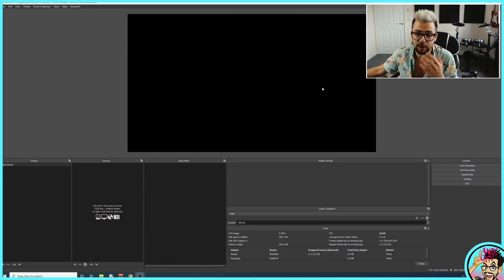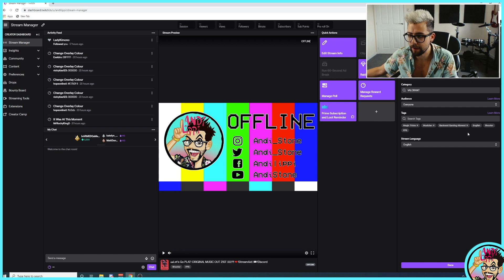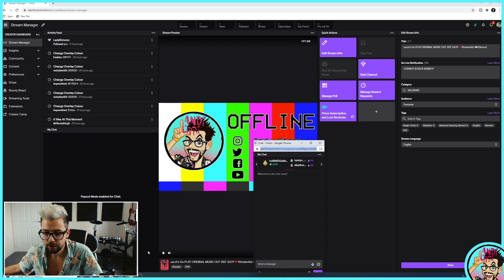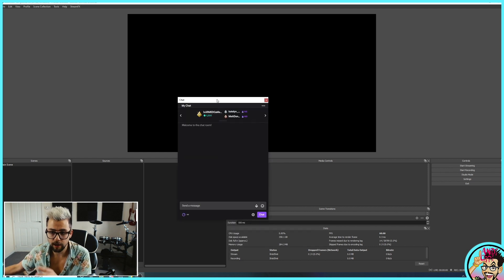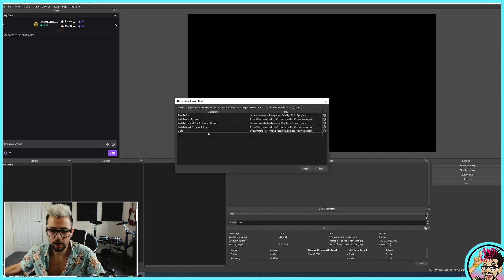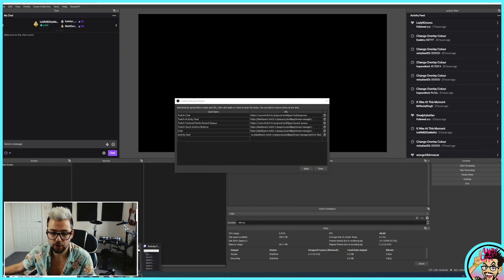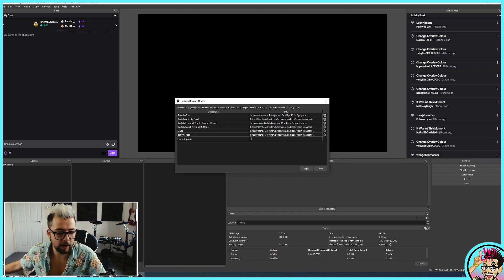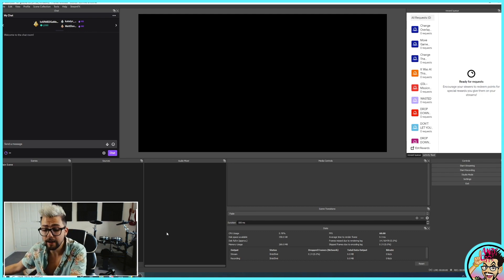Adding Custom Browser Docks In OBS - Twitch Chat, Channel Points Reward Queue AND MORE!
Browser docks are so handy for having any URL present in OBS. Today i take a look at how to add a lot of Twitch docks. I know most of these are already available in the latest release of OBS but certain ones such as the Channel Point Reward Queue are not.

THIS TUTORIAL IS FOR ANYONE USING OLDER OR BETA BUILDS OF OBS! MOST OF THE BROWSER DOCKS SHOWN ARE AVAILABLE BY DEFAULT IN THE LATEST VERSION ON OBS!

Upgrade Your Streams!

Tools I Can’t Create Without!